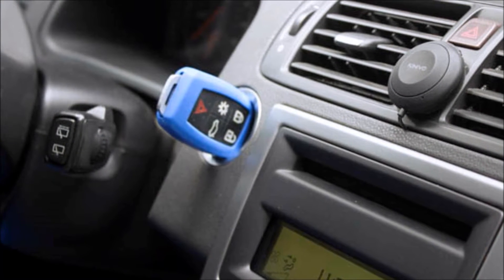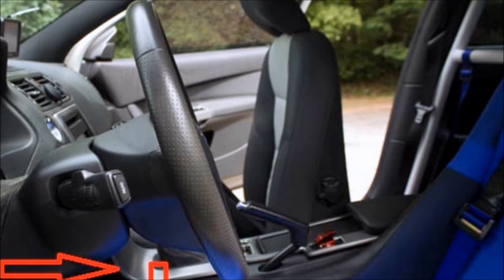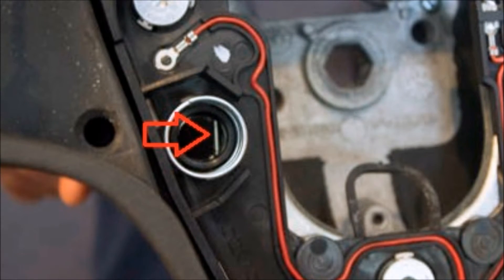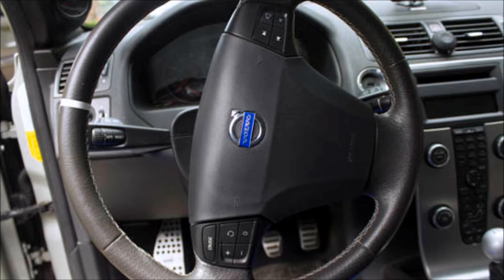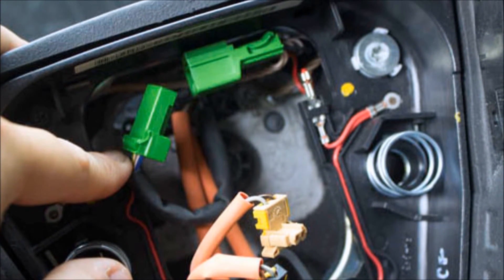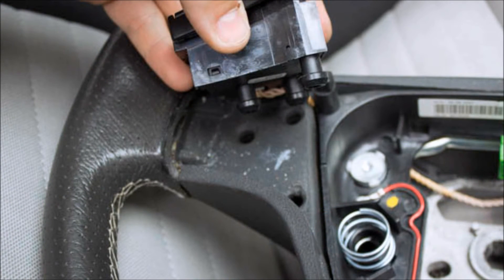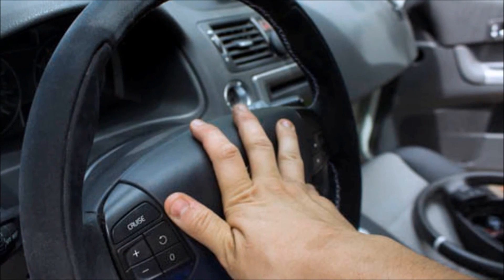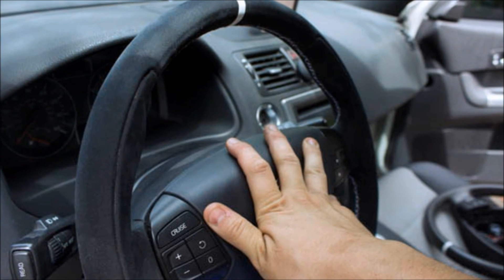Volvo C30, Steering Wheel Replacement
I am NOT responsible for any damage you may cause to your car, removing parts is done at your own risk.